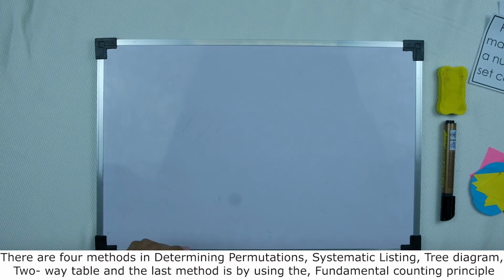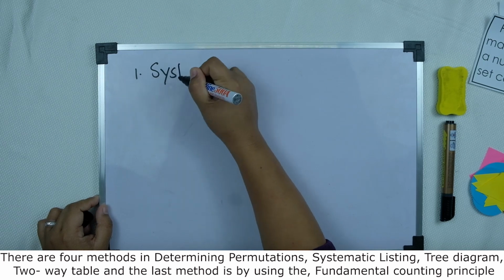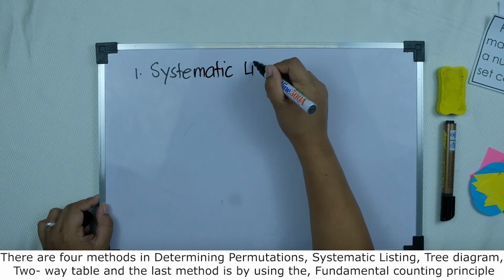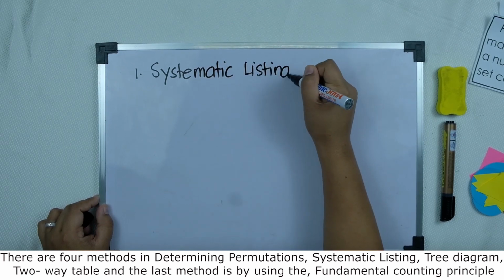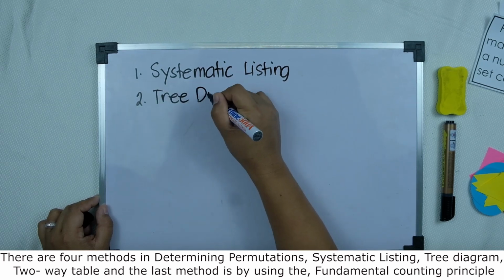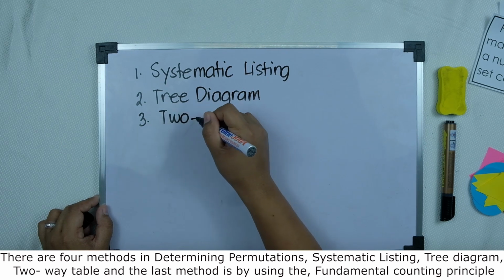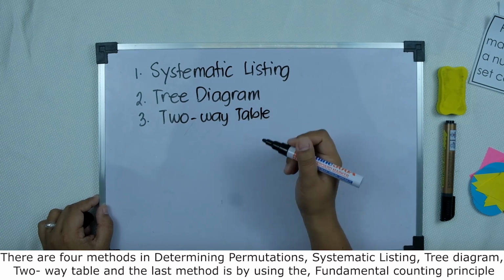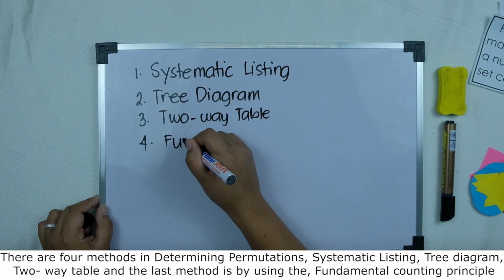All about Permutations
This video is on All about Permutations
This is presented by Fatima Soliven